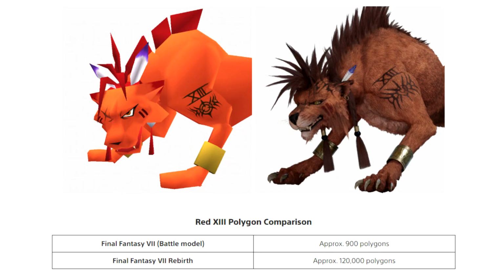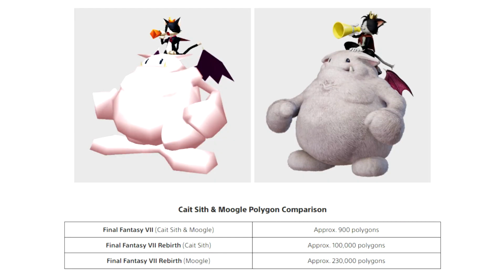Square Enix Artist Discusses Rebirth's Modernization of Final Fantasy VII 3D Assets